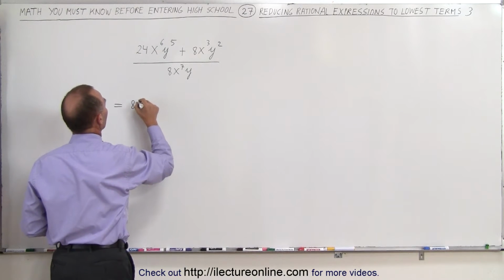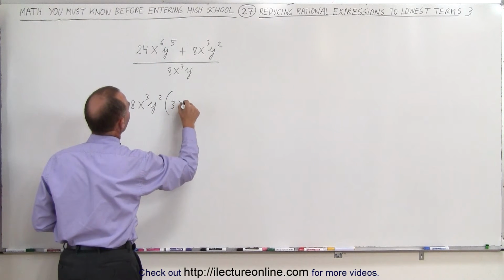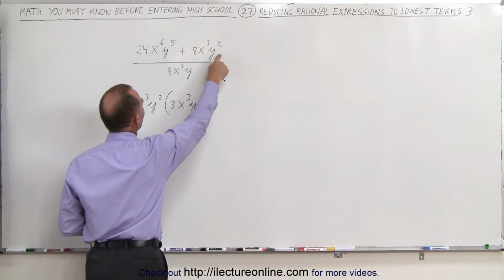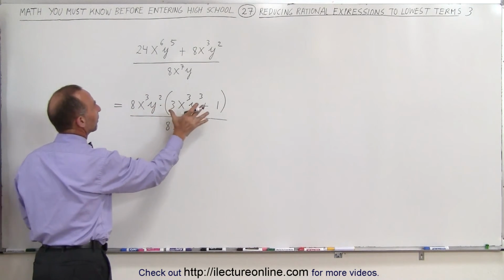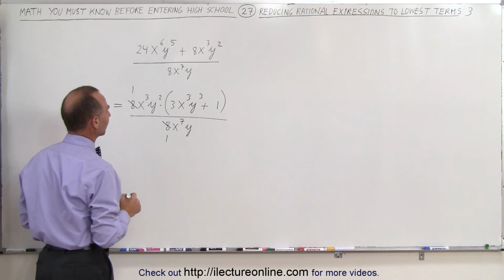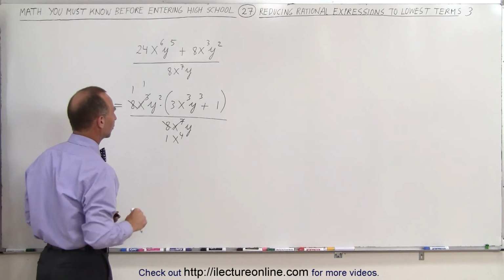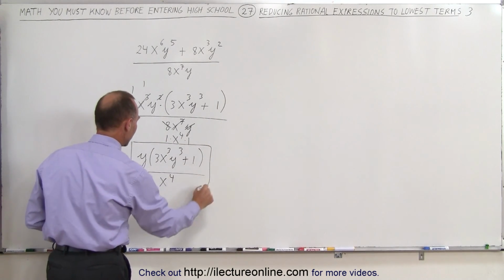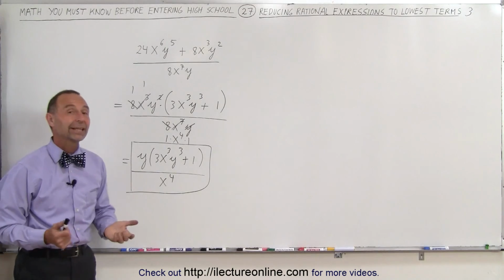Math: Need to Know Before High School: Ch 2 Review (27 of 54) Reducing Radical Expression: Ex. 3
In this video I will reduce algebraic rational (fraction) expression with polynomials, example 3.